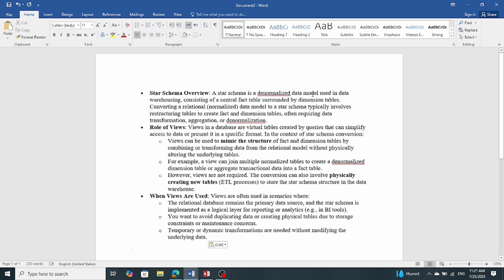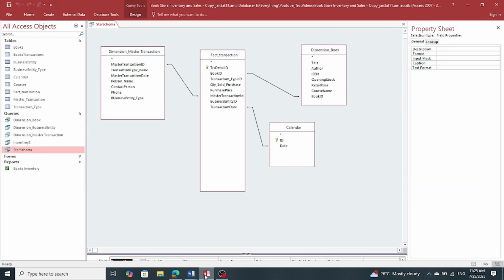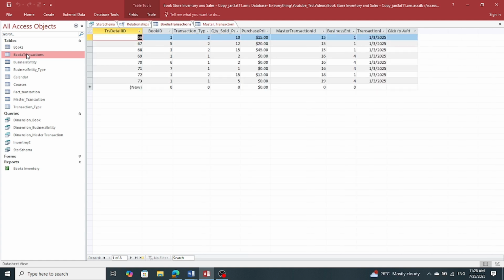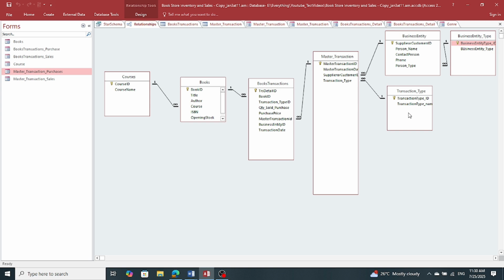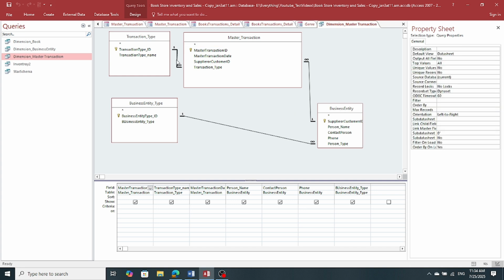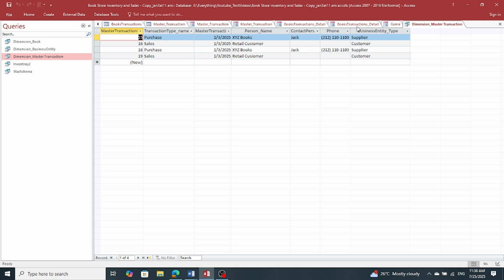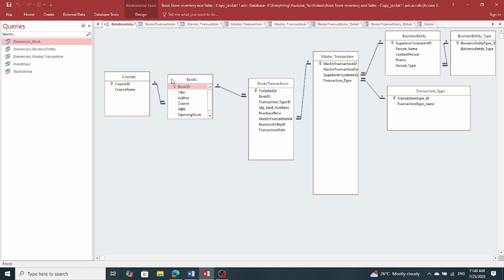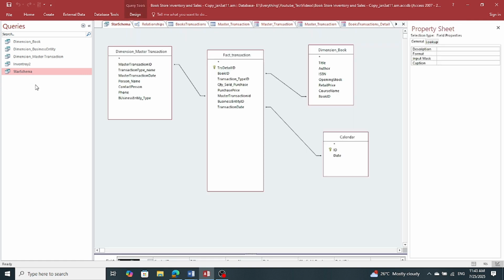Tutorial on Creating Star Schema From a Relational Database Design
Explore this tutorial covering Star Schema, relational data models, views, and denormalization. Learn how to design efficient databases with practical examples, from business transaction data to creating a Star Schema for data warehousing.